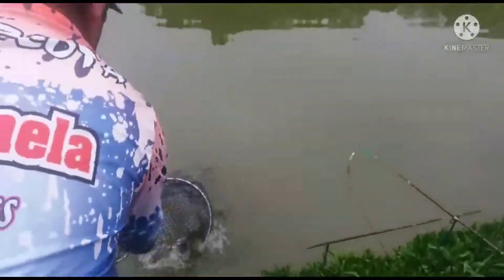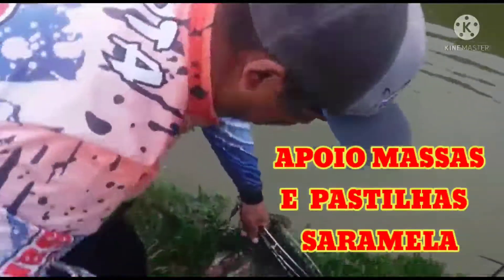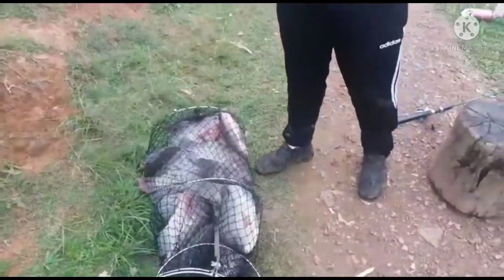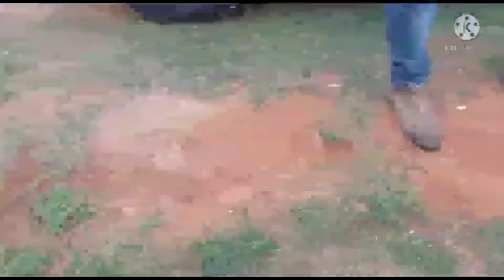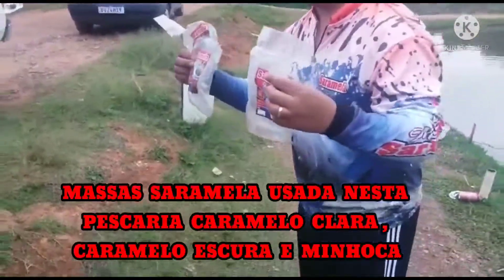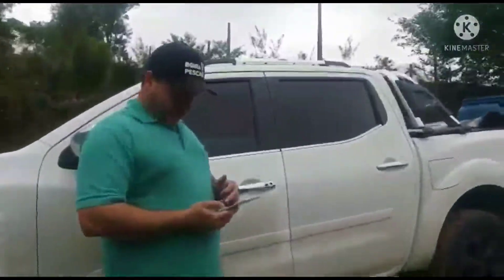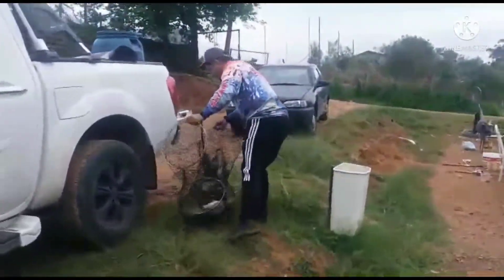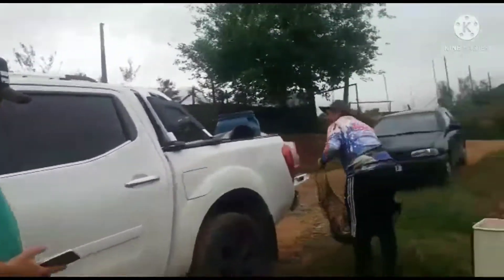MOENDO NA TEMPORADA DE TILÁPIAS NO RANCHO DO SIMPRÃO